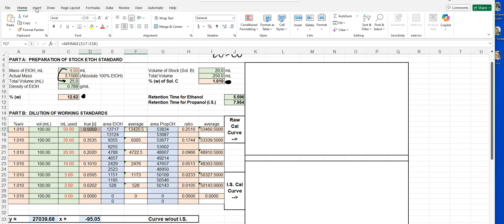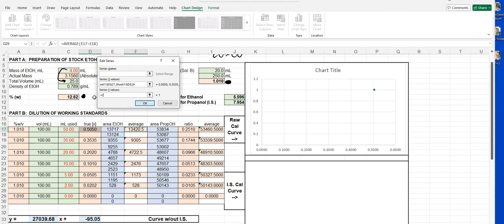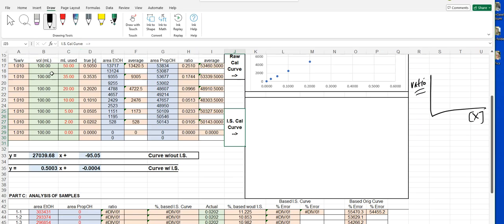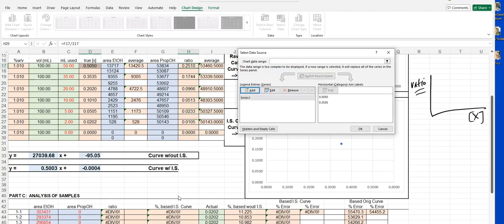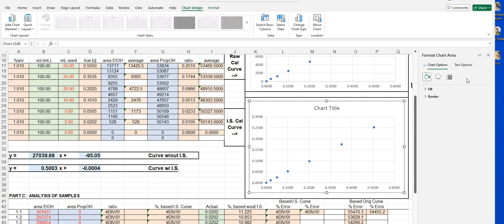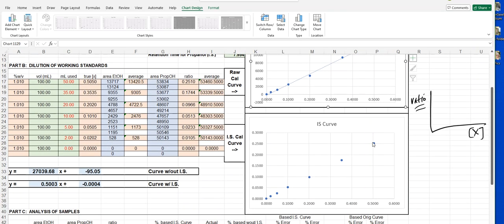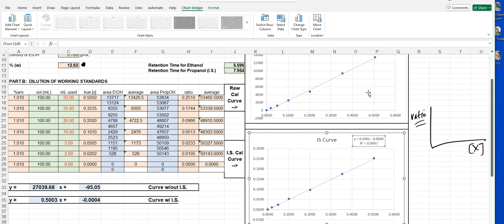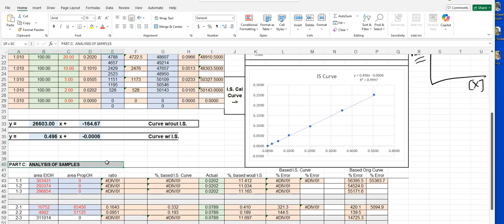BAC Analysis Part 15 (CTC 210 Forensic Laboratory)